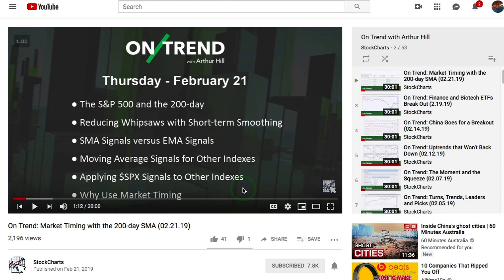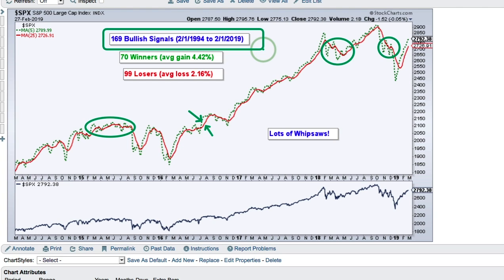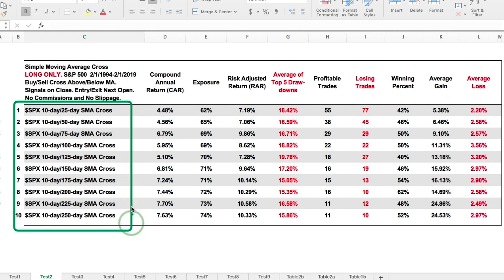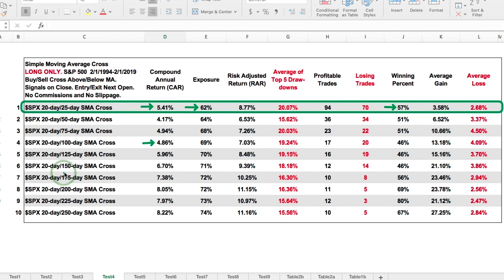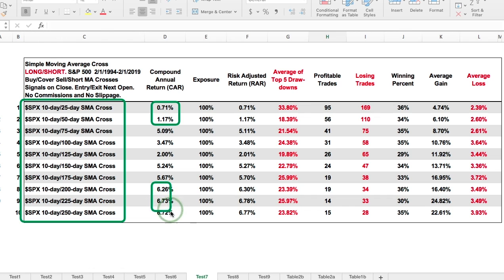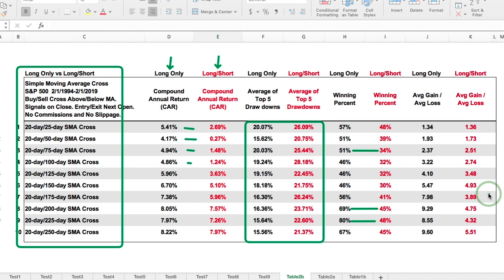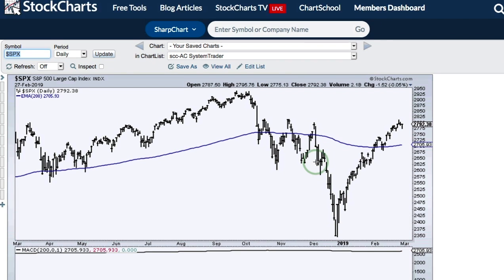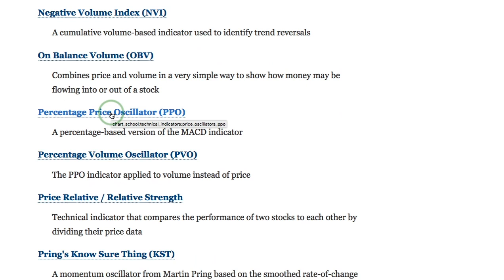On Trend: Realistic Expectations for Moving Average Signals (02.28.19)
Testing Various Moving Average Pairs ($SPX)
Adding Short Positions to the Mix
A Surprising Pair to Consider
Trading SPY Long/Short with $SPX Signals
Identifying Moving Average Turns on SharpCharts
MACD to Measure an EMA’s Rate-of-Change